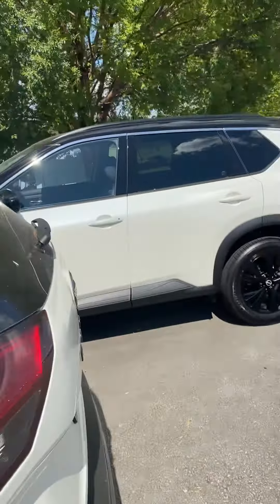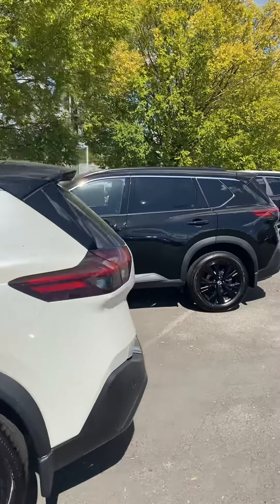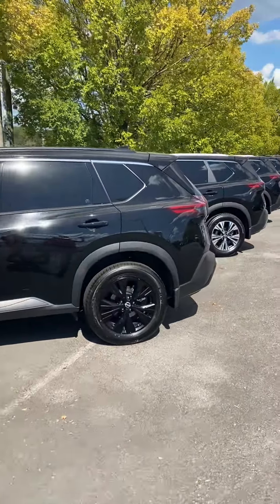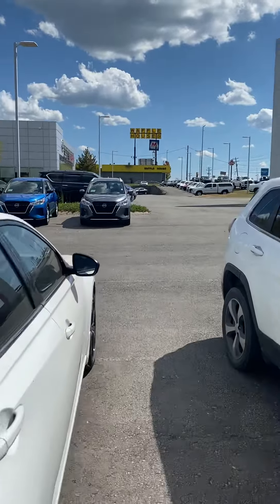Karen, here’s some new Rogue options at Victory Nissan